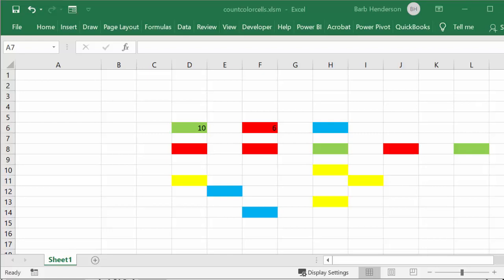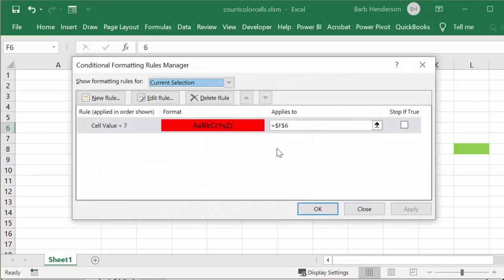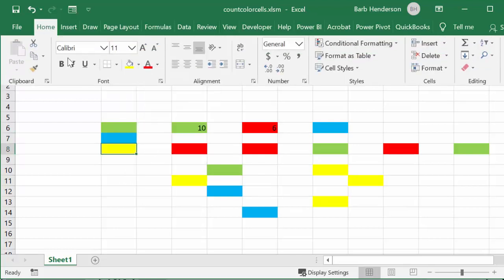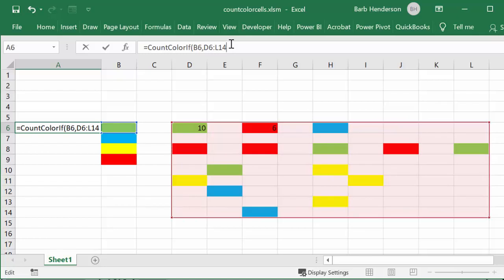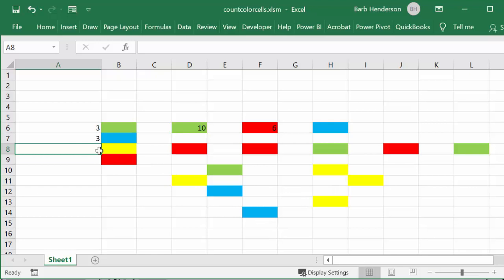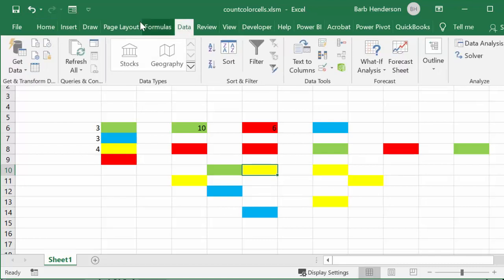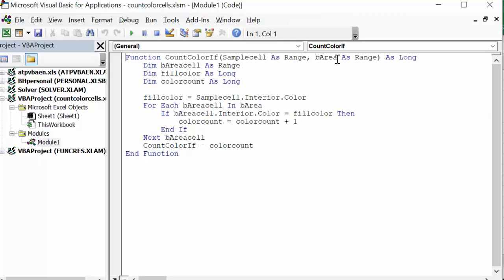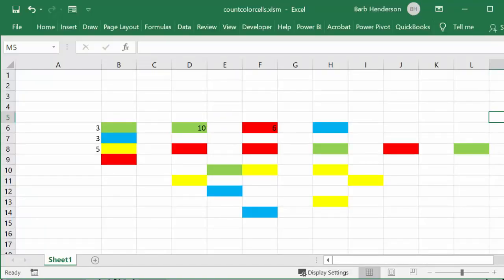How to count colored cells in Excel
How to count colored cells in Excel.  How to count cells that have been manually coloured in Excel.  This will not work on those cells that have a background colour due to conditional formatting. Check out my free templates and templates with code are available for purchase for $50 USD

Code
Function CountColorIf(Samplecell As Range, bArea As Range) As Long
    Dim bAreacell As Range
    Dim fillcolor As Long
    Dim colorcount As Long

    fillcolor = Samplecell.Interior.Color
    For Each bAreacell In bArea
        If bAreacell.Interior.Color = fillcolor Then
            colorcount = colorcount + 1
        End If
    Next bAreacell
    CountColorIf = colorcount
End Function

easyexcelanswers